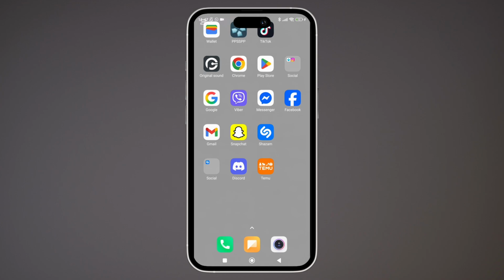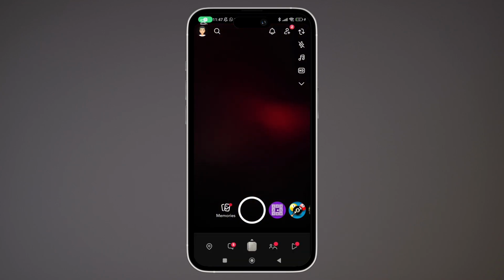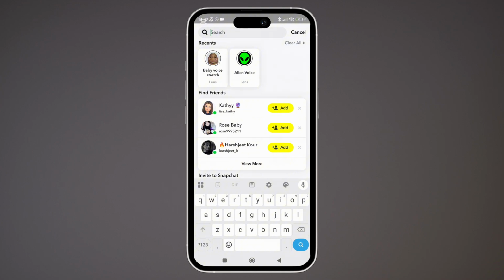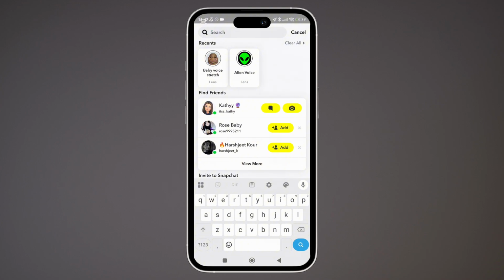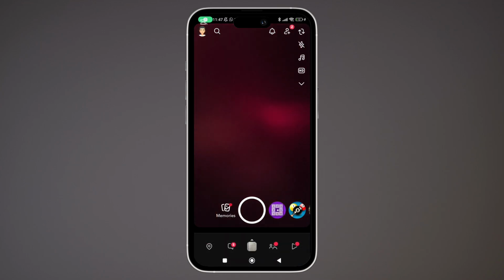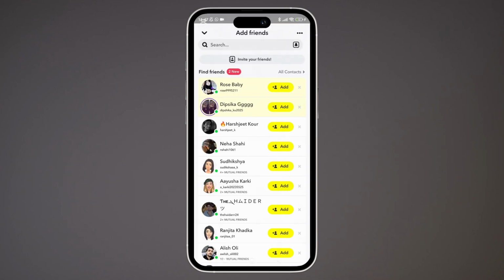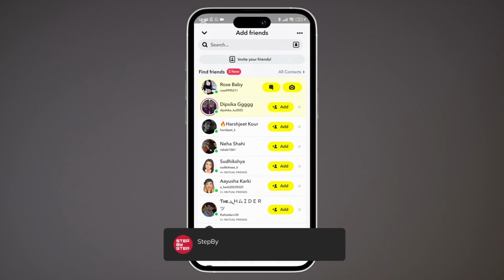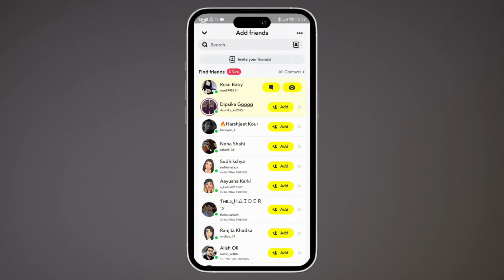How to Add Removed Friends Back on Snapchat (2026)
Want to reconnect with someone on Snapchat after removing them from your friends list? 👻📱 This step-by-step 2026 guide will show you exactly how to add removed friends back on Snapchat quickly and easily.

What You’ll Learn in This Video:
✅ How to find and re-add a removed friend on Snapchat
✅ Using usernames, search, and Quick Add to reconnect
✅ What happens when you add someone back after removing them
✅ Troubleshooting if you can't find or add a friend
✅ Privacy tips for managing your Snapchat friends list

Whether you accidentally removed someone or simply want to reconnect with an old Snapchat friend, this tutorial will walk you through the entire process.

📌 Chapters:
⏱ 0:00 - Introduction
⏱ 0:10 - How to Add Removed Friends Back on Snapchat